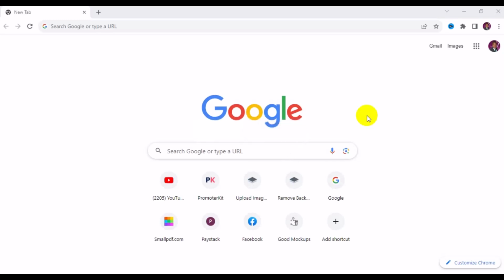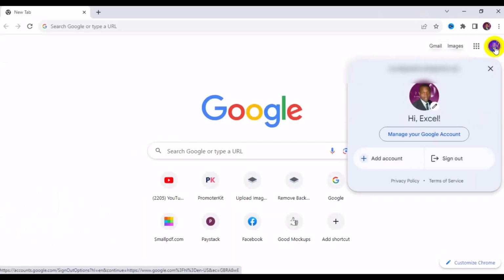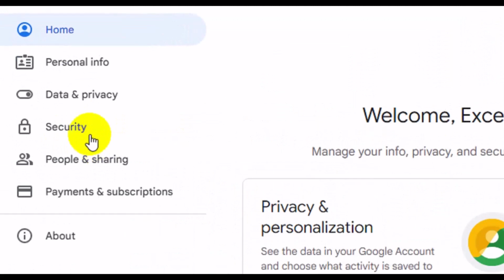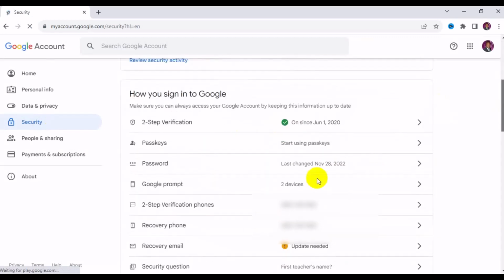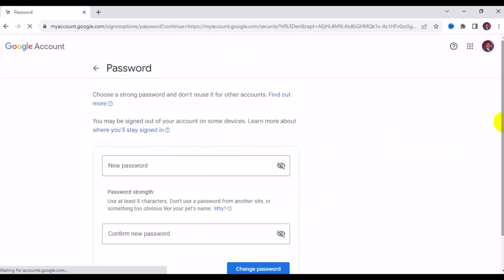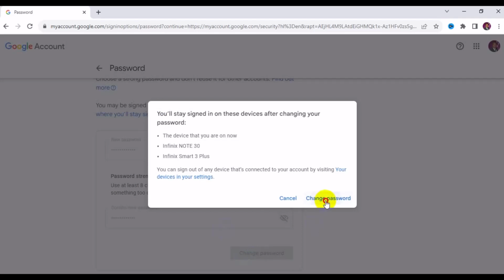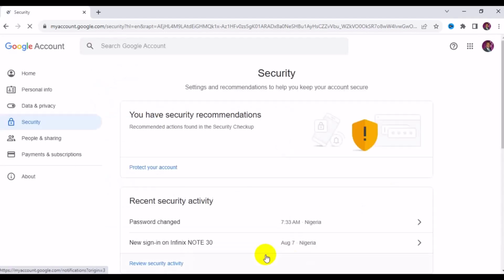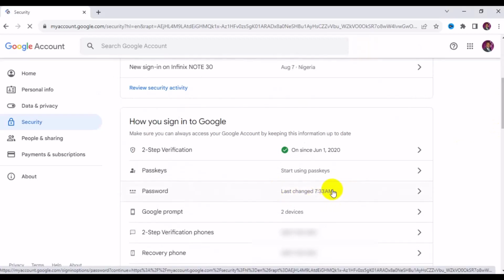Change Your Gmail Password on Your Computer | Easy Tutorial